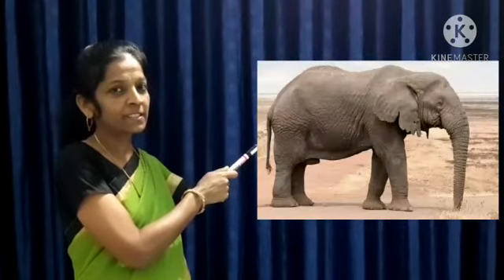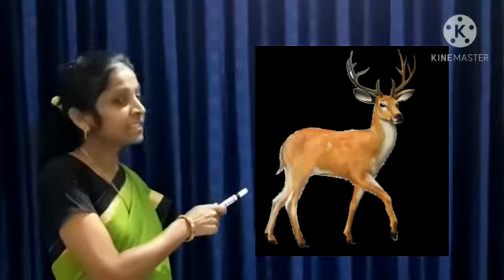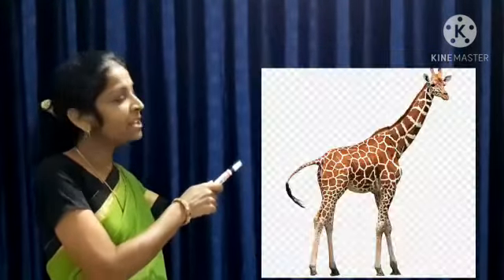EVS Class (LKG) 4-11-2020